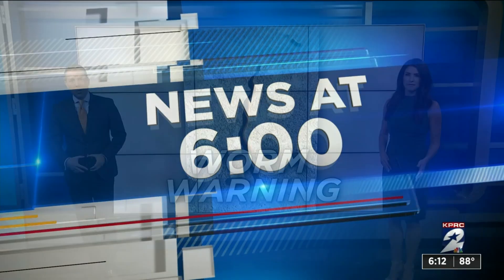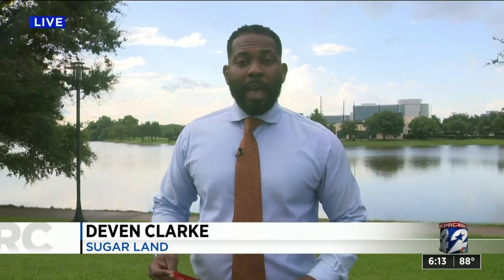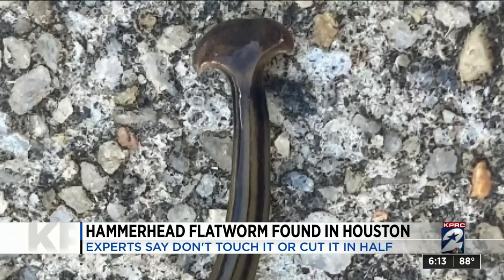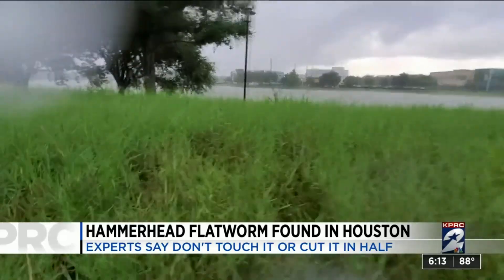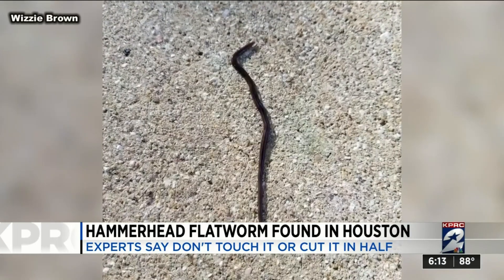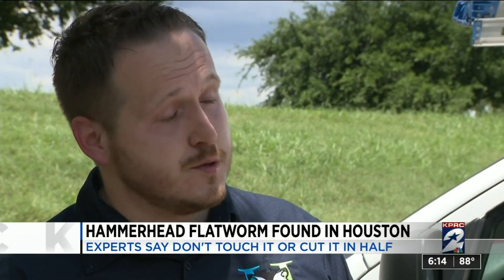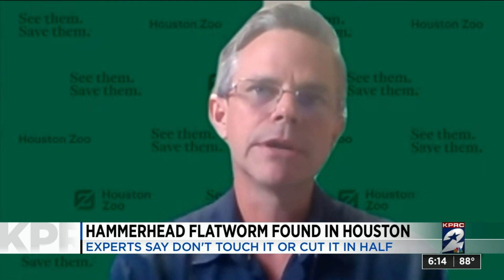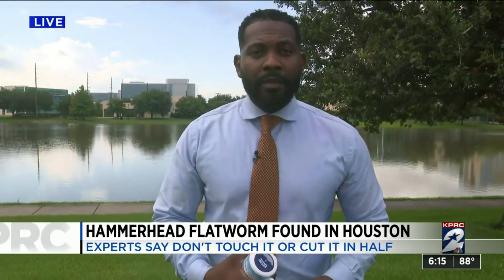Here's what to do if you find a hammerhead flatworm in Houston